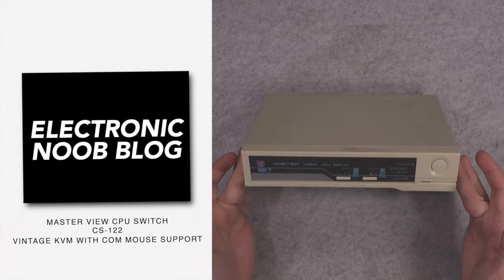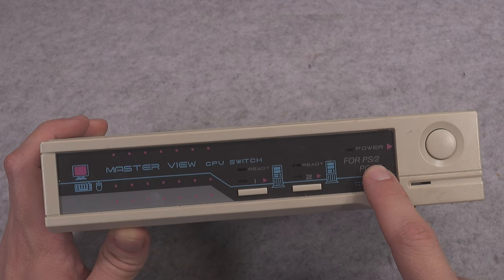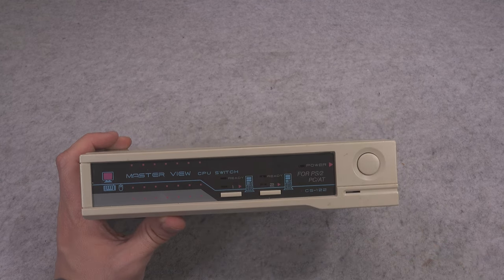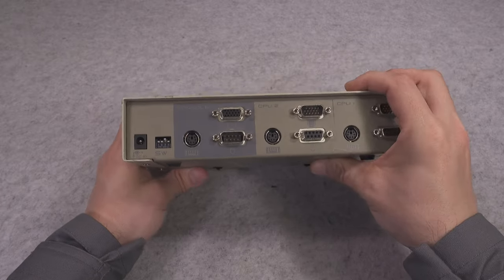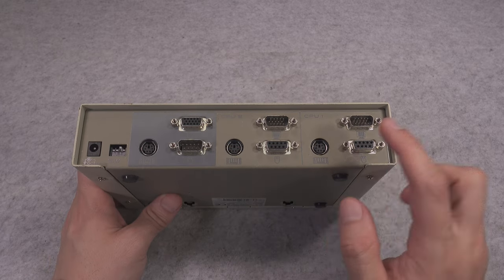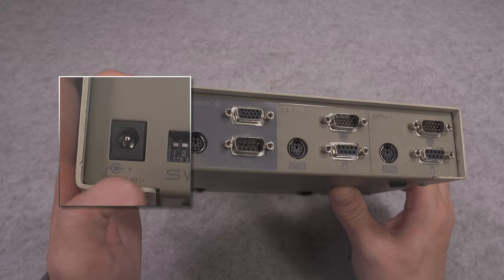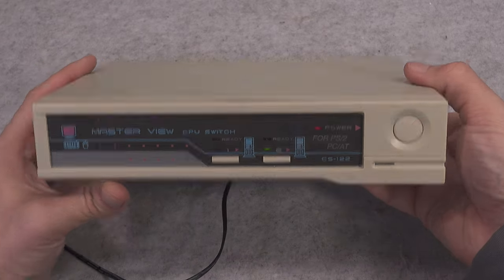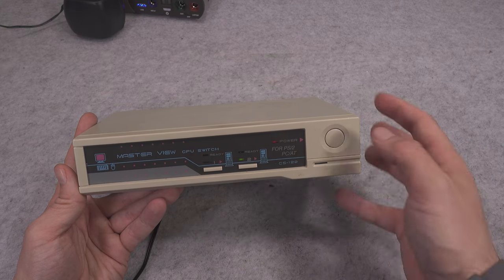Master View CPU Switch CS-122 vintage retro KVM for PS2 PC & AT with support for COM (serial) mouse